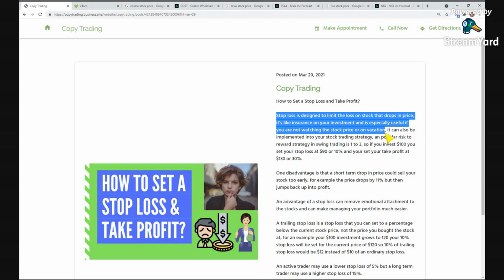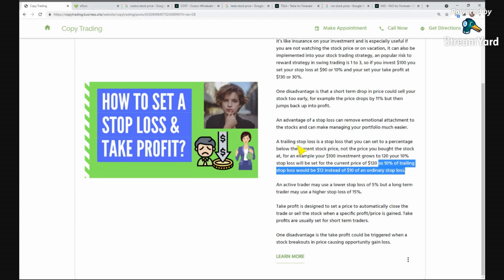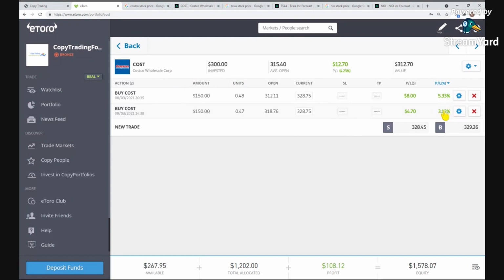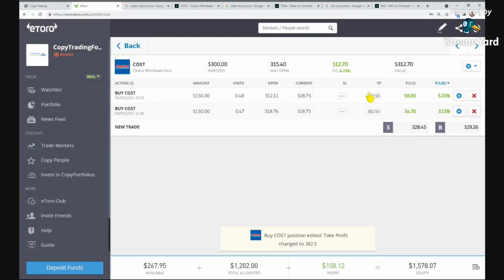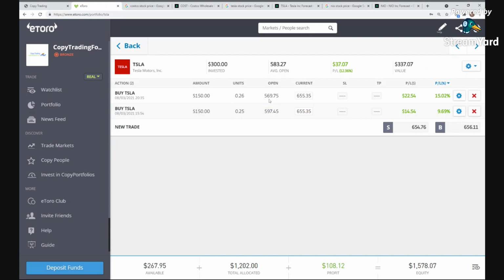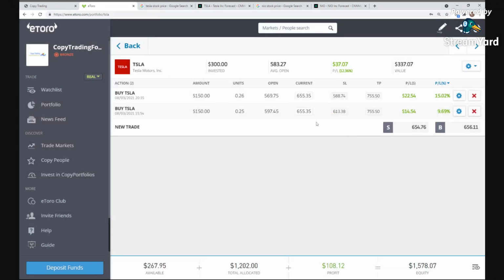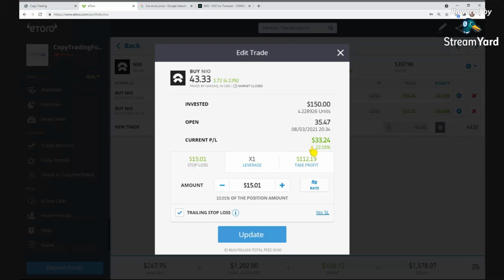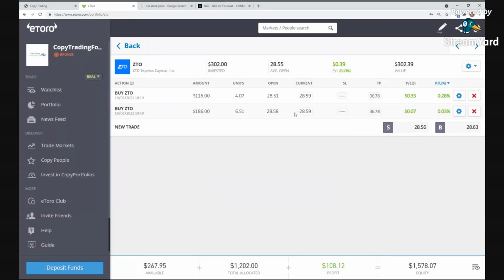How to Set a Stop Loss and Take Profit?